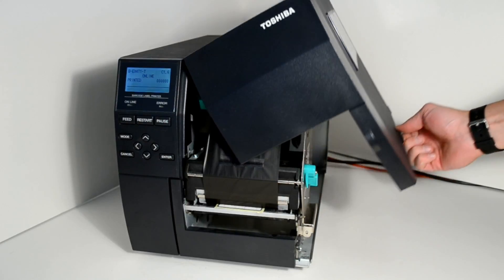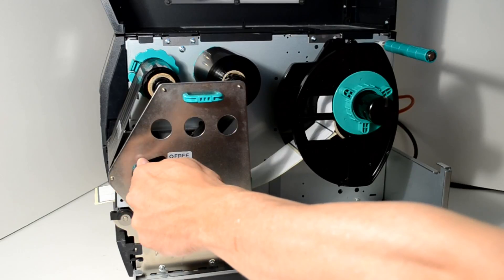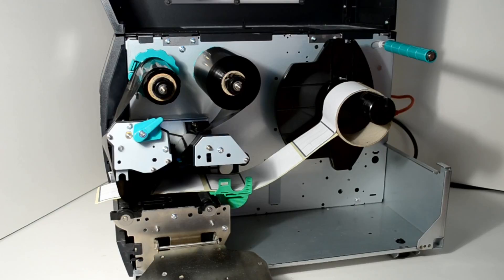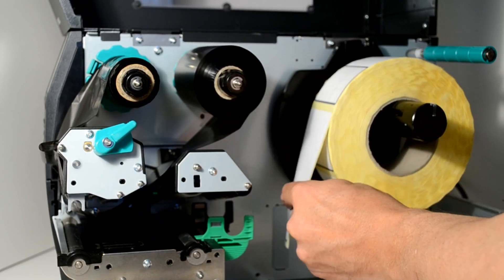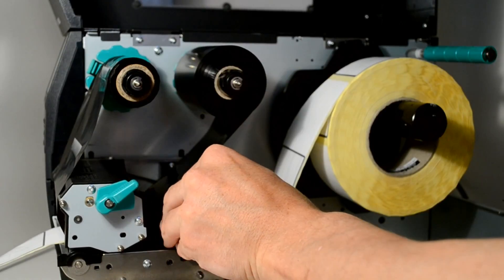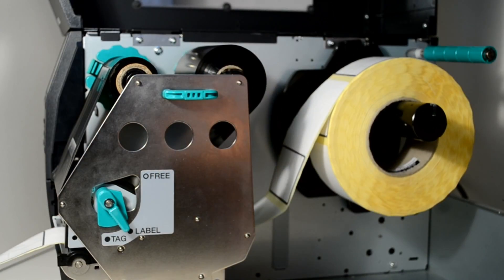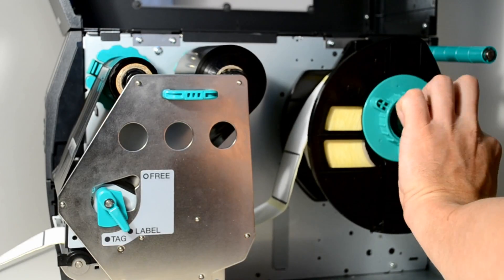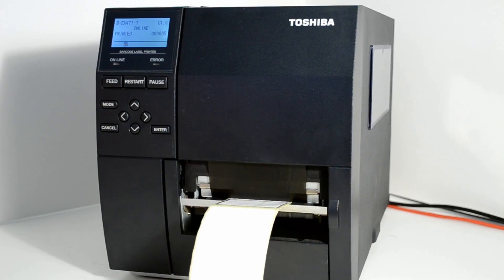TEC B-EX4T Changing roll of labels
Planglow shows you step by step how to changing roll of labels on your TEC B-EX4T.